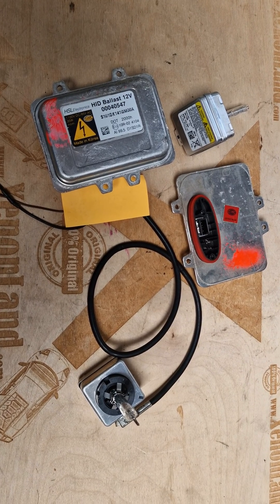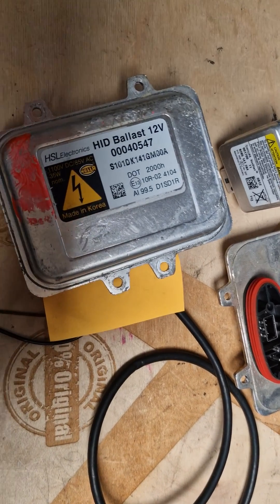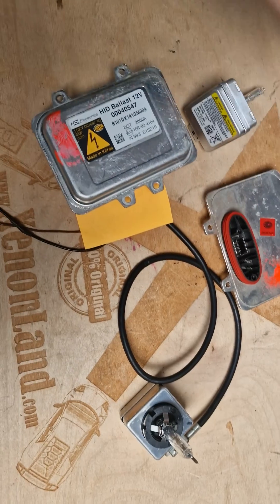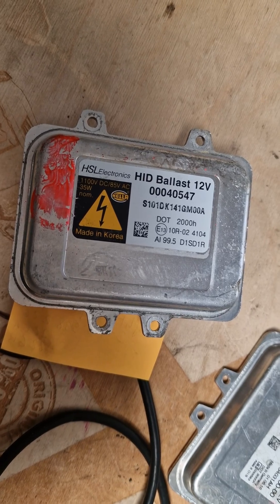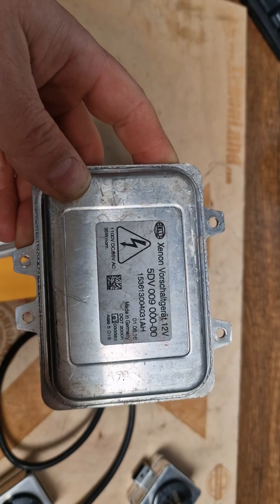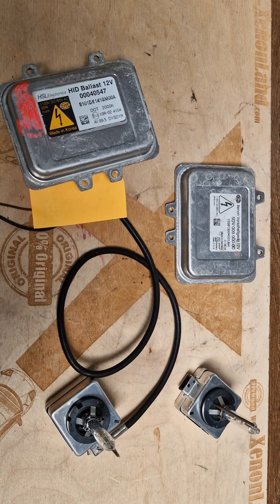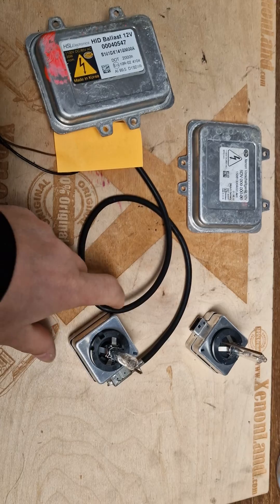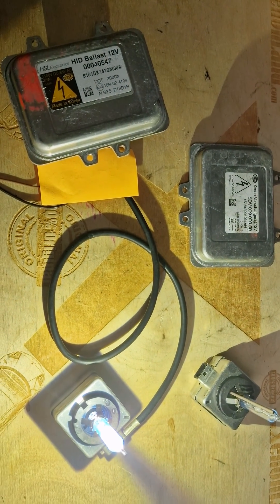Hyundai Santa Fe xenon headlight troubleshooting: HELLA HID ballast 00040547 HSL Electronics & Bulb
If you have a low beam failure at your Hyundai Santa Fe second generation xenon headlight (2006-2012), watch this video for troubleshooting tips.